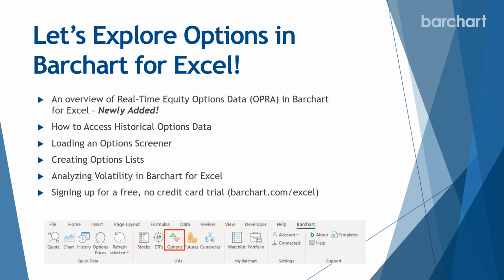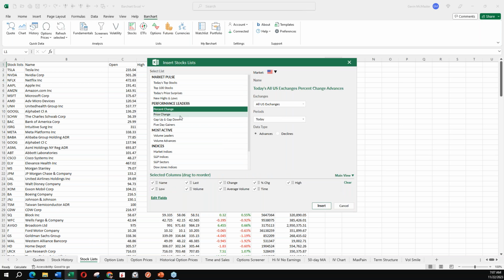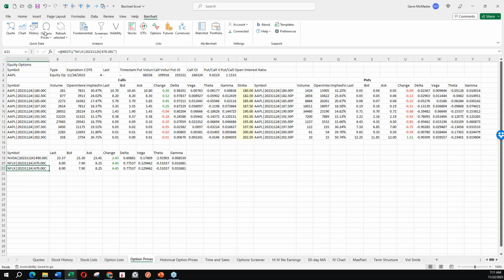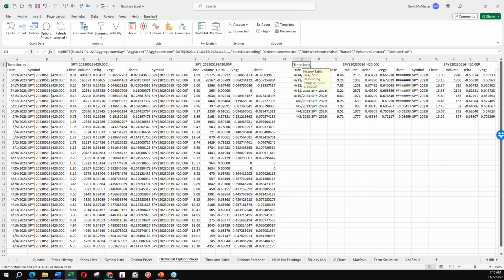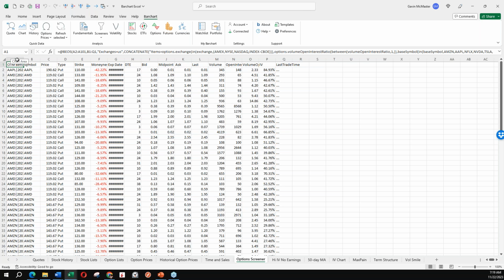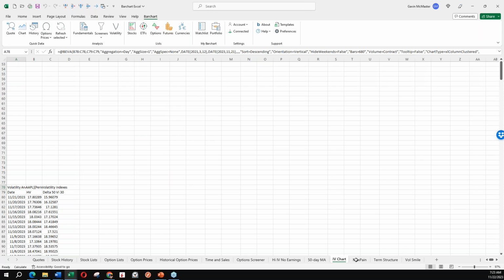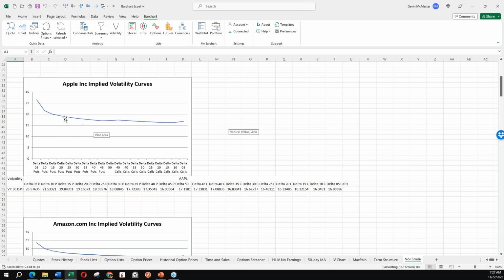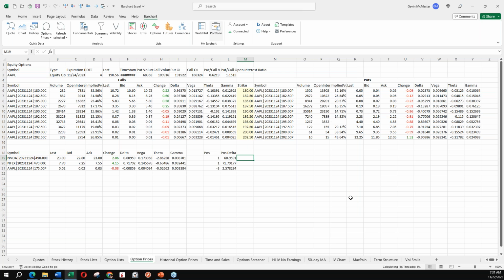The Ins and Outs of Analyzing Options in Barchart for Excel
Join Gavin McMaster, the renowned Founder of Options Trading IQ, in this one-of-a-kind webinar, as he gives an in-depth look into analyzing options in Barchart for Excel.

In this comprehensive session, Gavin will cover everything you need to know to master options analysis in Barchart for Excel, spanning from fundamental concepts to advanced strategies. Gavin will show you how to take your option analysis to the next level with real-time option prices and streaming implied volatility and Greeks. Plus, you’ll learn how to pull Barchart.com equity option lists directly into Barchart for Excel. And that's not all - Gavin will also reveal insider tips on how to use Barchart for Excel's Options Screener to find the best equity option puts and calls.

Gavin McMaster has 19 years of options trading under his belt and over a decade of experience teaching others. Whether you're a novice or a seasoned pro, you'll gain a comprehensive understanding of analyzing options in Barchart for Excel. Don't miss out on this opportunity to learn from a true master!